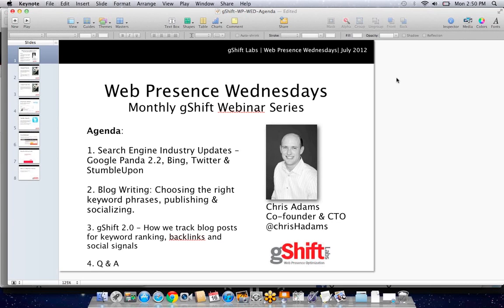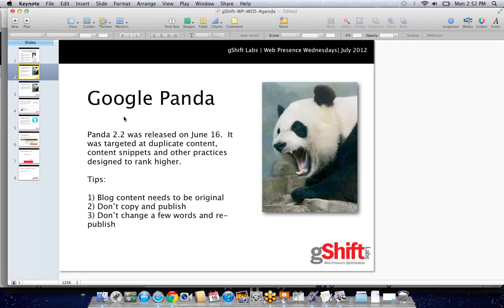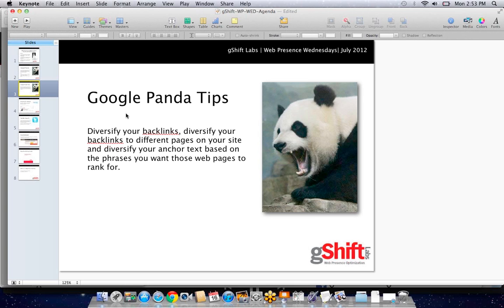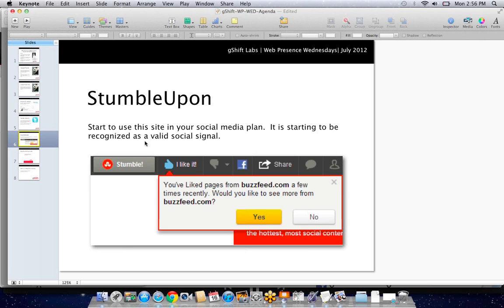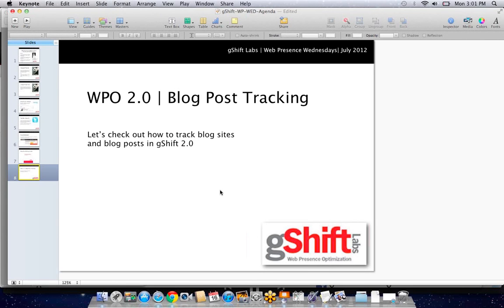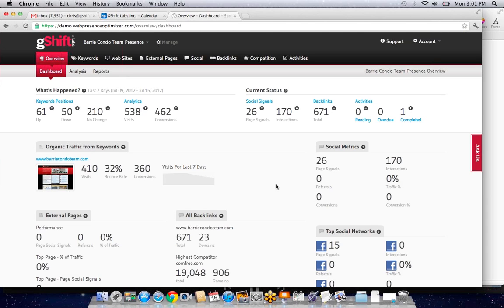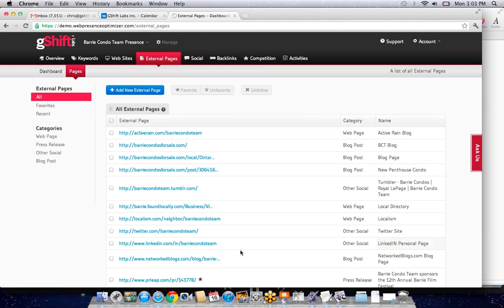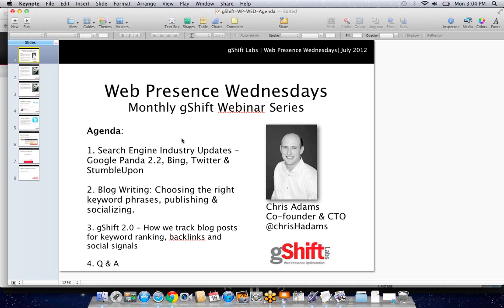Web Presence Wednesday | Search Engine Updates & Blog Post Optimization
1) Web Presence Industry Highlights
A synopsis of the changes in search engine algorithms, social platforms, PR, blogging and analytics, how these changes may affect you, and how to turn them into opportunities. Specifically: Bing Webmaster changes, Google and StumbleUpon.

2) Blog Post Writing Best Practices
How to create, optimize and publish your blog posts. Participants will also receive a complimentary copy of our Content Writing and Planning Guide.

3) How easy it is to track blog posts (ranking, social signals, analytics and backlinks)
Introducing gShift Labs Web Presence Optimizer™ Version 2.0!